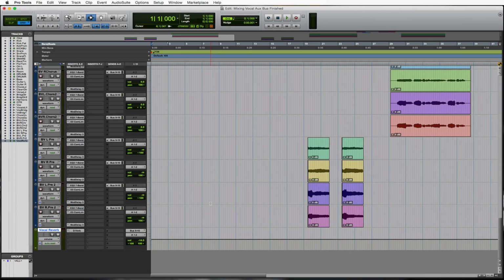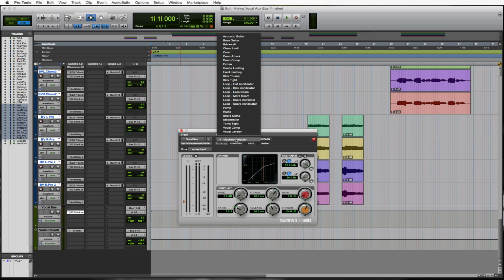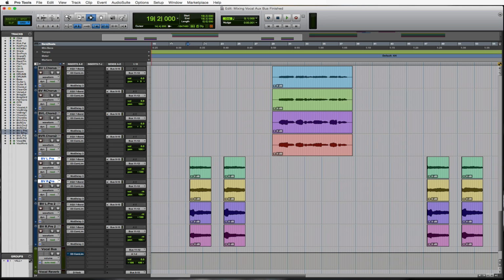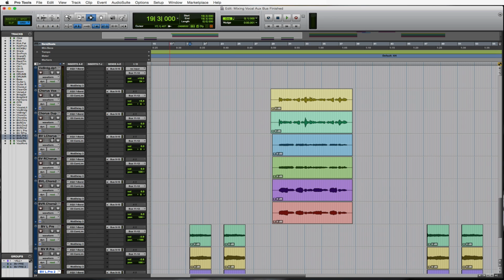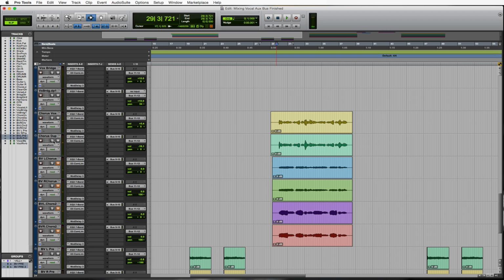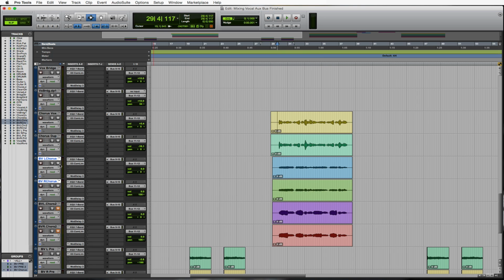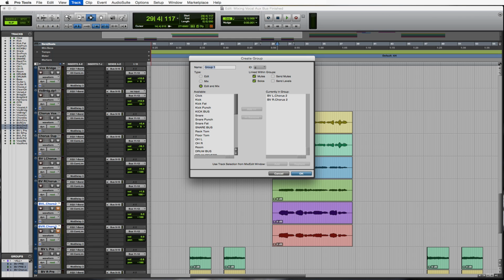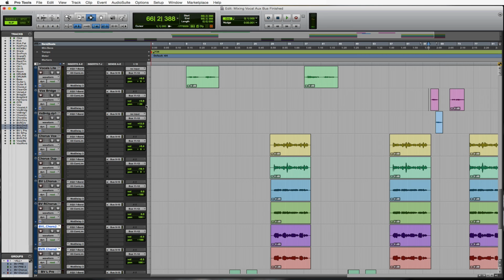Mixing And Ear Training Episode 14: Vocal Effects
Here we'll add an aux bus for our vocal tracks. The session file used in this video is available for free

0:28 Creating an aux bus for the vocals
1:16 EQ on the vocal bus
1:29 Adding a compressor to the vocal bus
2:47 Working on background vocals
4:28 Working on the chorus vocals
6:13 Adding compression to chorus vocals
7:26 Working on chorus background vocals
10:22 Working on bridge vocals
12:39 Compression on the vocal bus
13:42 Lowering the volume of the vocal bus